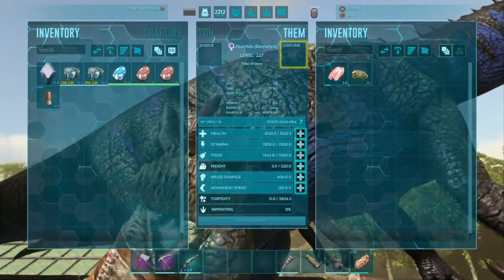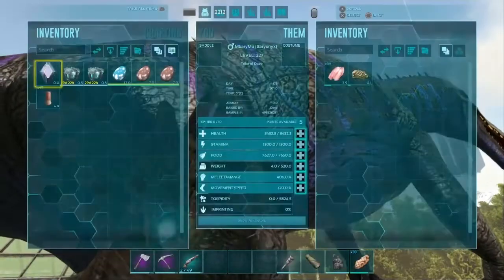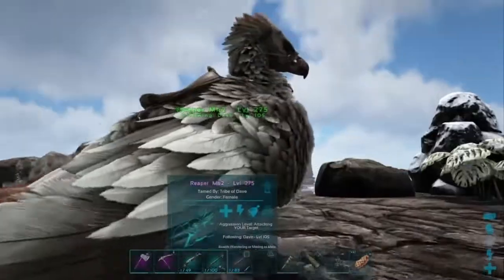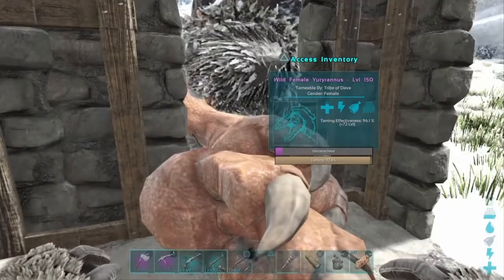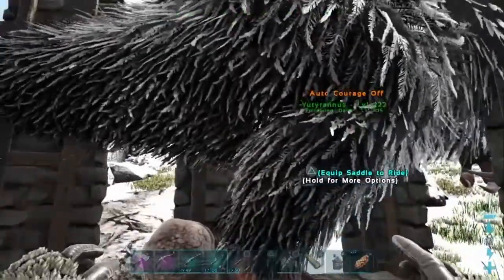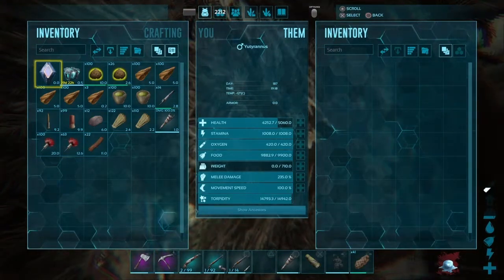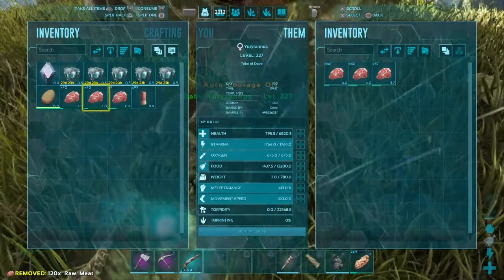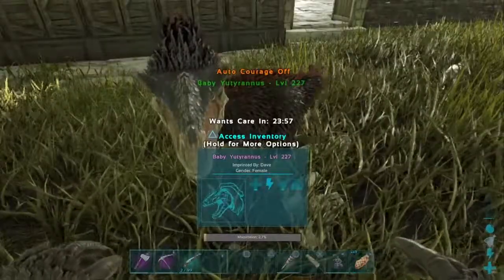Yuty rannus into the water | Ark Survival Evolved Playthrough | The Island Solo ps4 | Ep28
Join me in Ark Survival Evolved , as we fight to stay alive on a hostile island full of dinosaurs. Wake up in a foreign world as a random man or woman with nothing but your skin, and build, tame and fight your way to the truth.